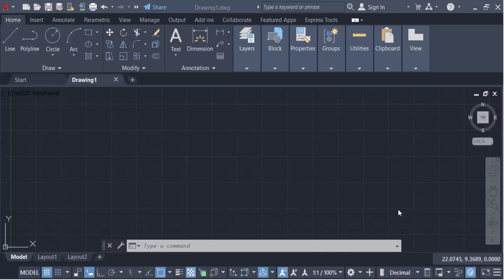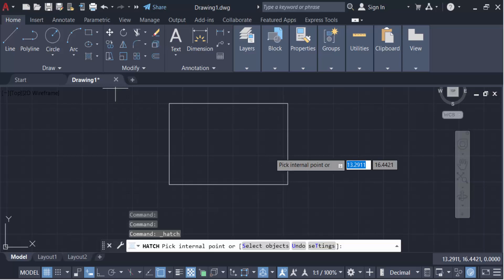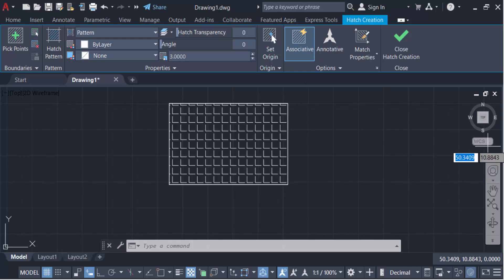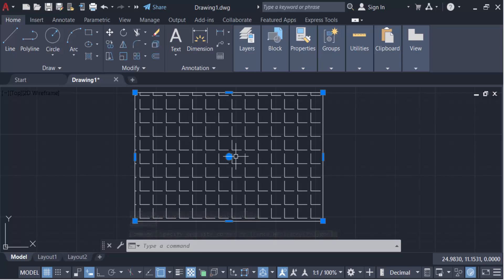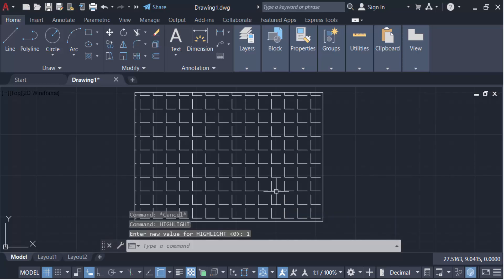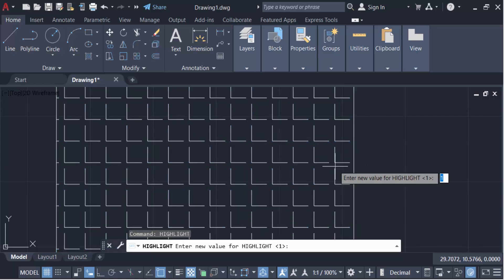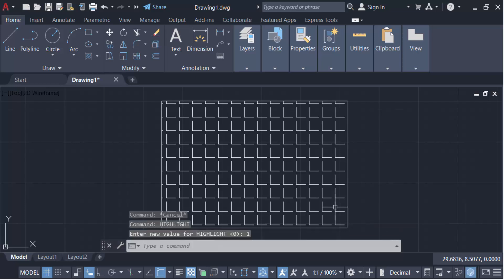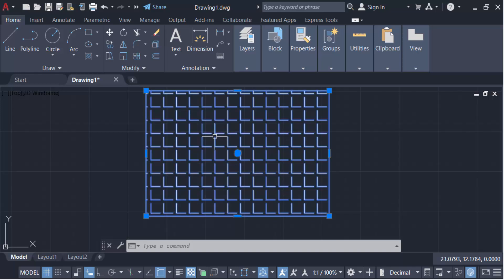How to Highlight selected objects in AutoCAD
Hello everyone, Today I will present you, How to Highlight selected objects in AutoCAD.